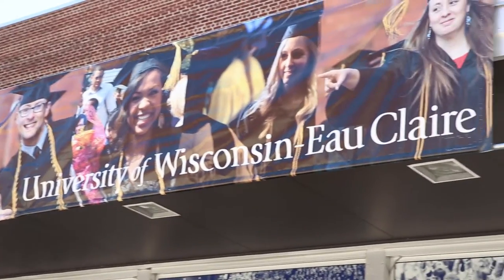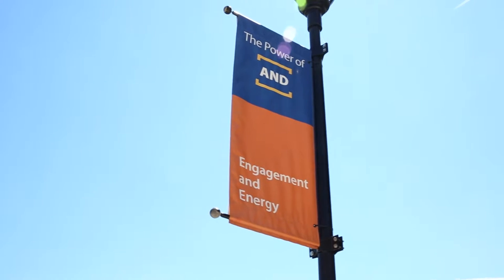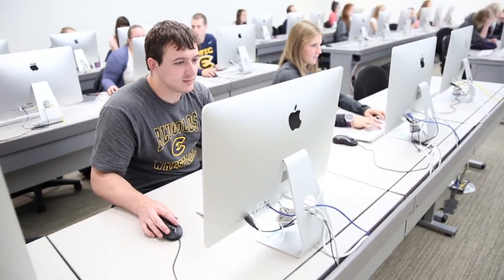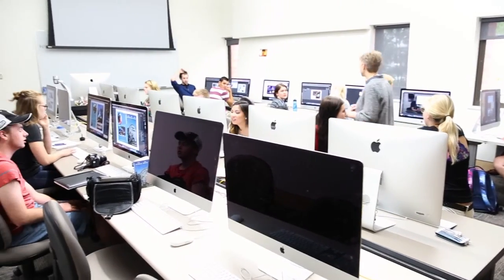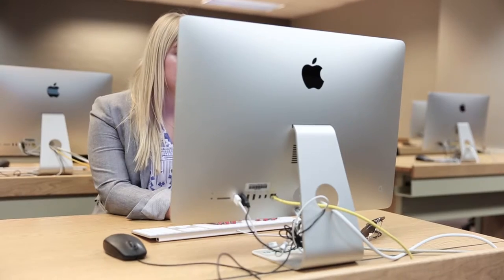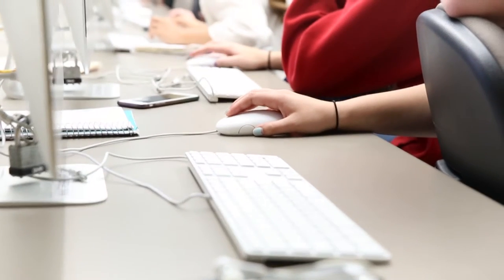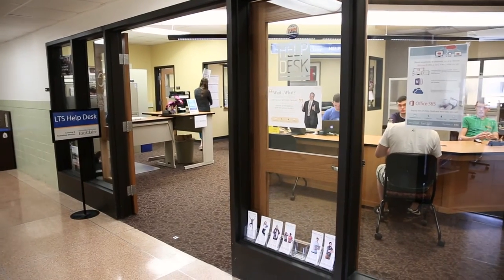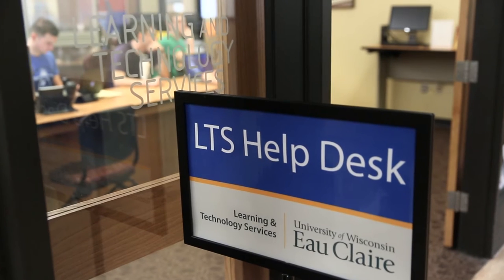University of Wisconsin-Eau Claire: Jamf Success Story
The University of Wisconsin-Eau Claire continues to set the technology standards within the UW System. They are proud to offer students and faculty a quality, high-tech campus environment.

UWEC now has more than 650 Macs on campus, a number that continues to see steady growth. Prior to implementing JAMF’s software, all computer issues that arose required an in-person fix from an IT staff member. This meant countless hours of schedule coordination and long treks to all corners of campus to access faculty computers. This all changed with JAMF.

Now, a single full-time employee, along with a couple students, manages all of the Macs at UWEC. “I think that speaks loudly of the products we’re using,” said Brandon Knuth, Apple Administration and Support Specialist, UWEC. “I know we have the tools we need to maintain the environment. I don’t know how we’d do it without JAMF.”